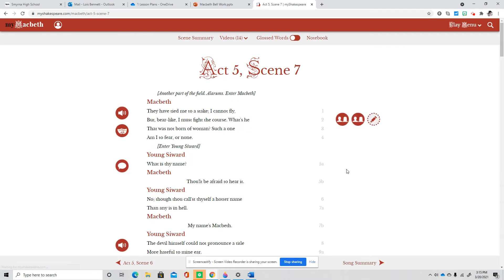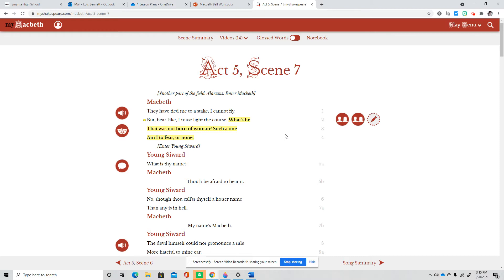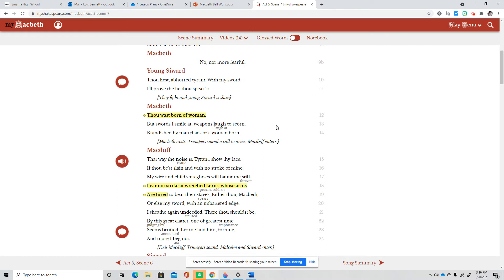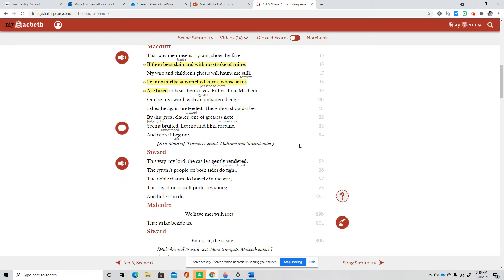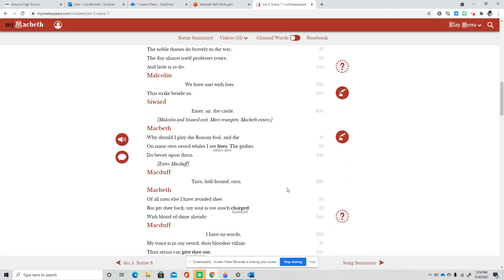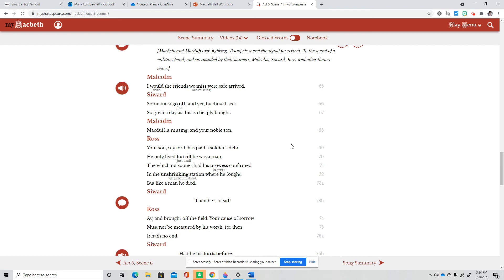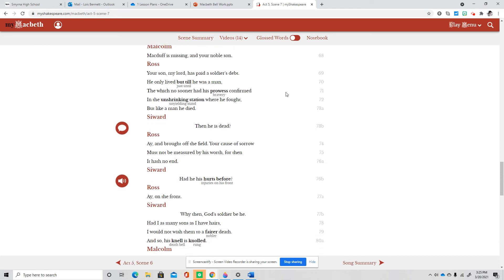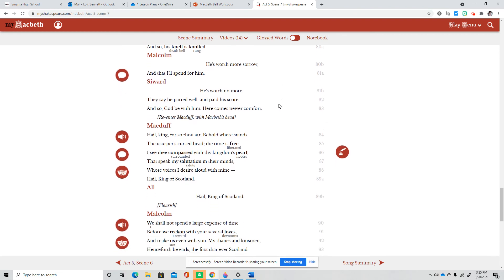Macbeth Act 5 Scenes 6-8